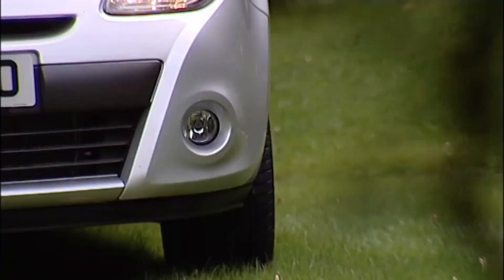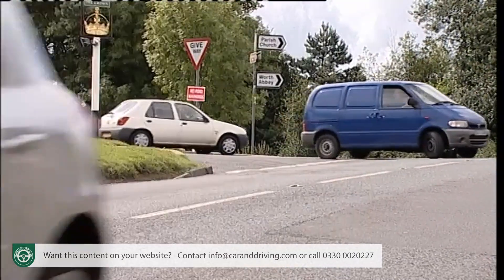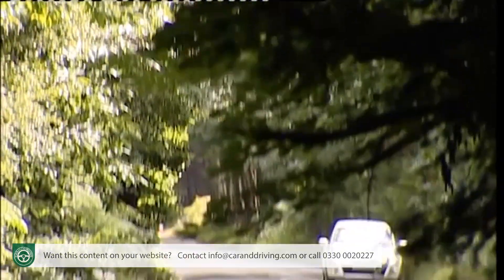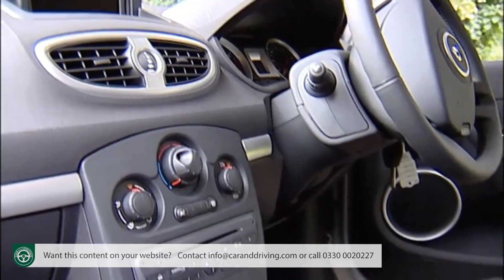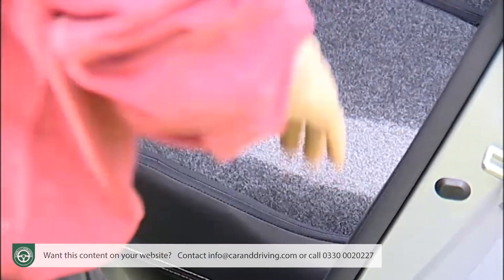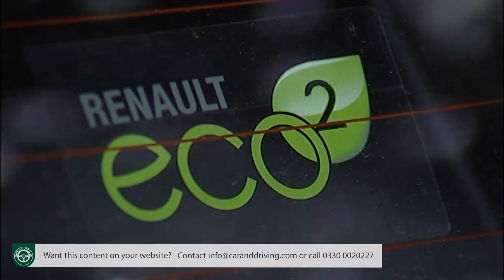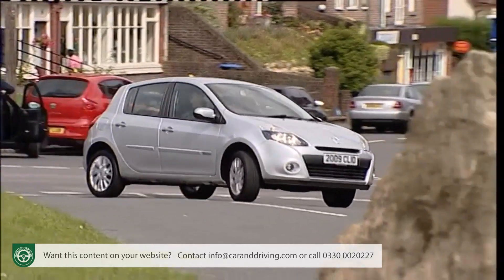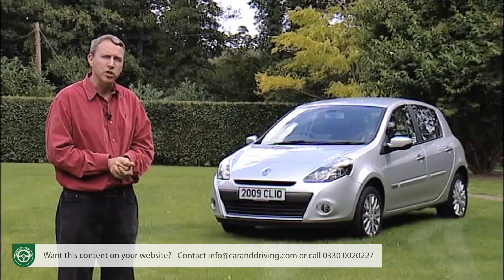Renault Clio 2009-2012 | IN-DEPTH REVIEW | an affordable used alternative??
Lease A Car With LeaseLoco Renault Clio 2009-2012 | IN-DEPTH REVIEW | an affordable used alternative??

Jonathan Crouch gives us an in-depth Renault Clio 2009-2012 Review. If you want to watch more reviews on vehicles like this Renault Clio 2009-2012 Review, make sure to SUBSCRIBE to our channel and comment what YOU want us to review next.

Improvements to the third generation Renault Clio in 2009 aimed to keep it at the forefront of the British supermini sector, with sportier styling complementing a sensible mix of practical small car virtues. At its heart though, it remains very simply safe, spacious and affordable. Will that be enough to tempt supermini buyers looking for an affordable alternative in the used car market? Let's find out.